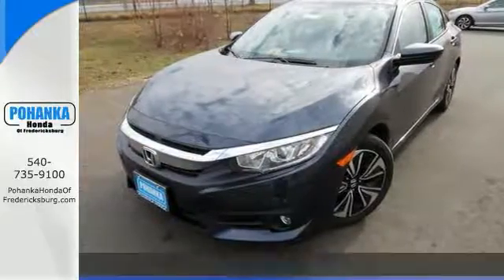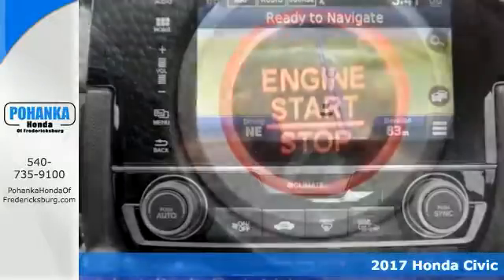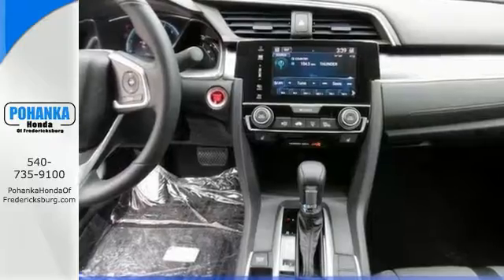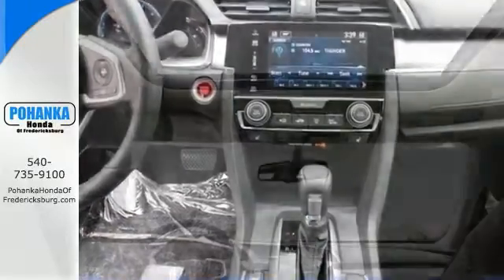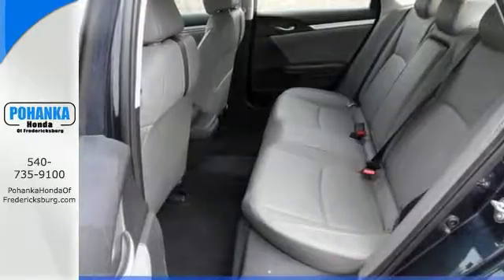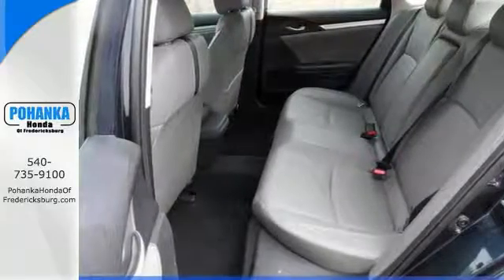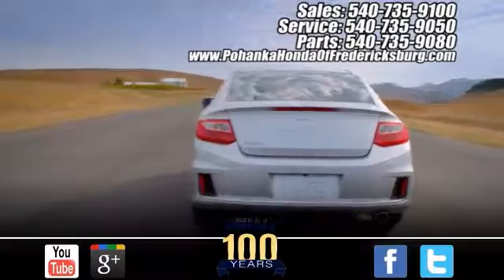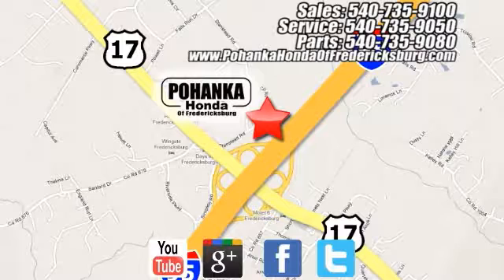New 2017 Honda Civic Fredericksburg VA Richmond, VA FHH630049 - SOLD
Year: 2017
Make: Honda
Model: Civic
Trim: EX-L
Engine: 1.5L I4 DOHC 16V
Transmission: CVT
Color: Blue
Interior: Gray
Stock #: FHH630049
VIN: 2HGFC1F84HH630049
Gray. Join us at Pohanka Honda! Car buying made easy! This handsome 2017 Honda Civic is the rare family vehicle you have been looking to get your hands on. Talk about durable goods. All prices exclude taxes, title, license, and dealer processing fee of $599.00. Published price subject to change without notice to correct errors or omissions or in the event of inventory fluctuations. All features not on all vehicles. Vehicles shown are for illustration purposes only. MPG is based on 2017 EPA mileage ratings. Use for comparison purposes only. Your mileage will vary depending on driving conditions, how you drive and maintain your vehicle, battery-pack (hybrid only) and other factors.

Address:
60 South Gateway Drive